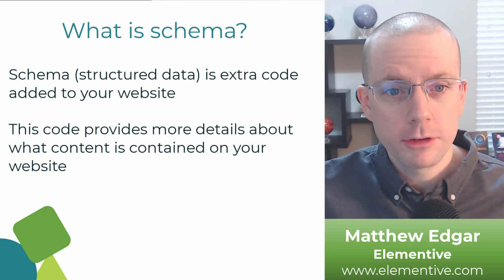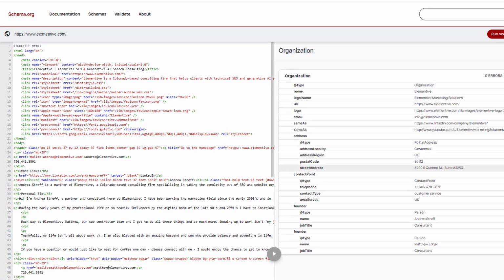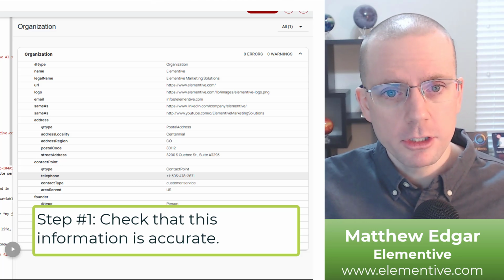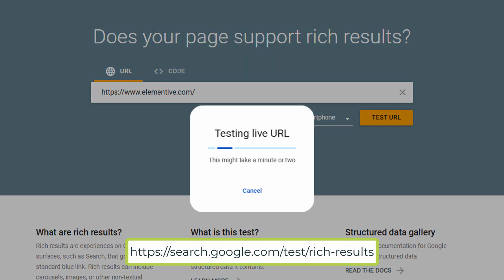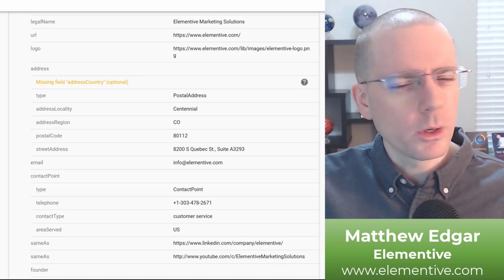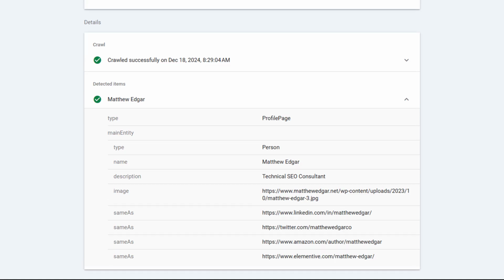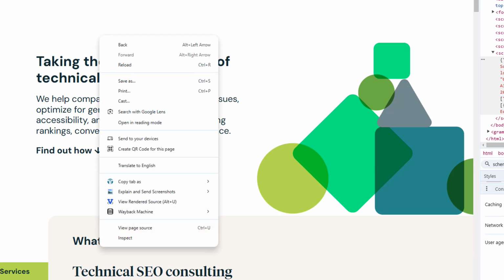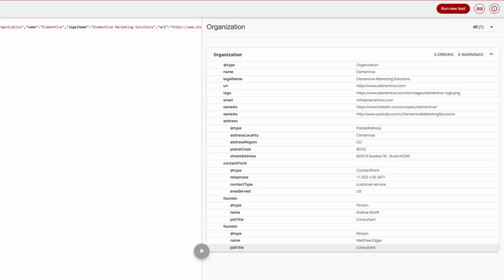How to Test Schema Code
Schema can be very beneficial for SEO performance. How do you test schema code or structured data code on a website? In this video, Matthew walks through different methods you can use for testing, including:
Schema.org's Validator
Google's Rich Results Testing Tool
Google Search Console
Chrome DevTools